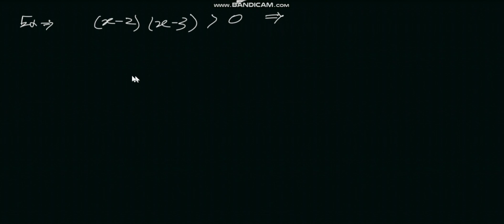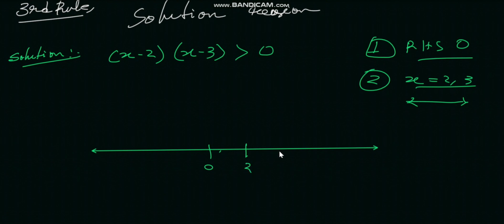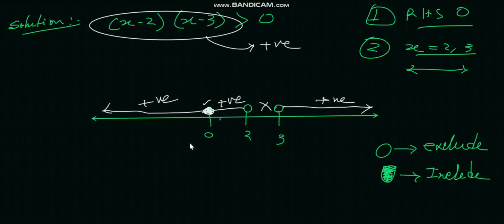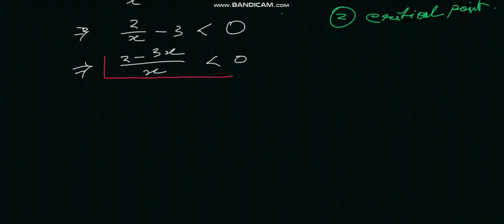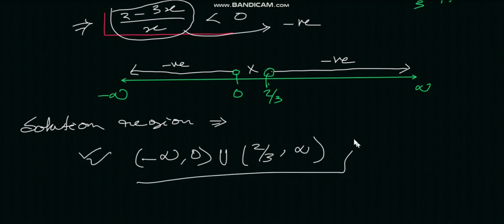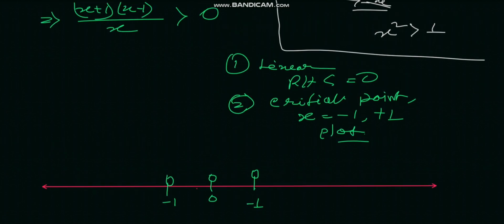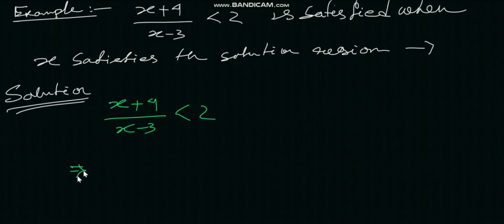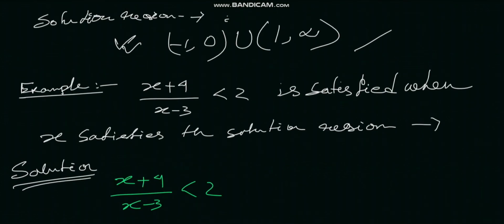Using number line rule Solving the linear inequality || class 11 | NCERT NIMCET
Hey There students Hope you all are doing great.

In this video, I am explaining the topic of How to Linear inequality .
watch it carefully and make notes
remember students
Today a Reader, Tomorrow a Leader.
Lecture 1 ( Applications of inequalities to find the Greatest and least Value )
Keep it up wish you good luck